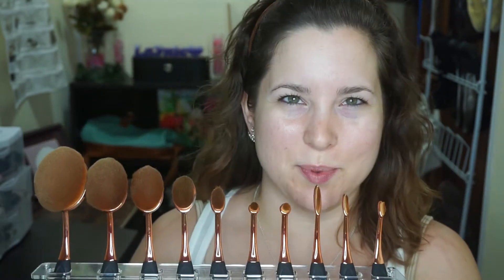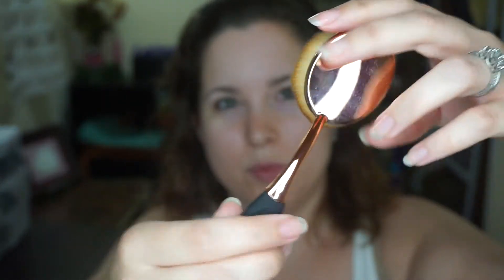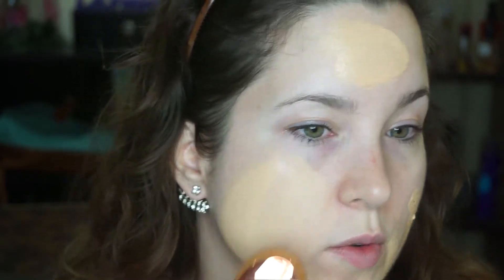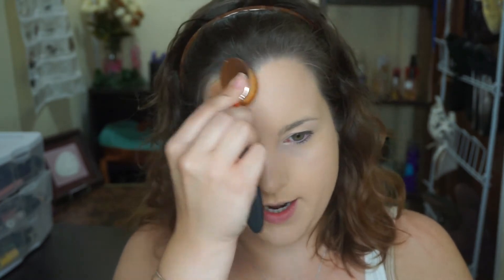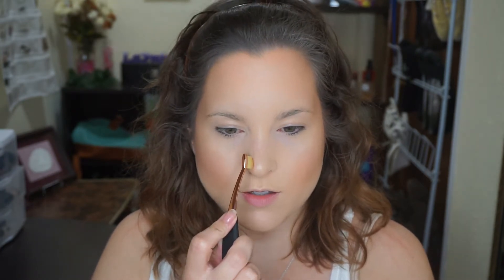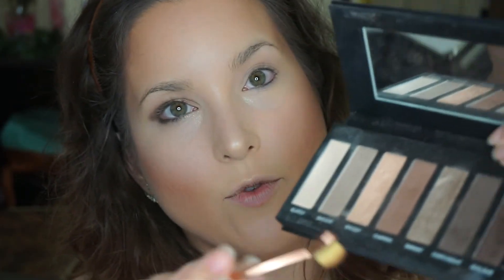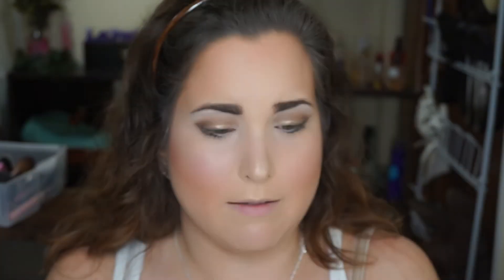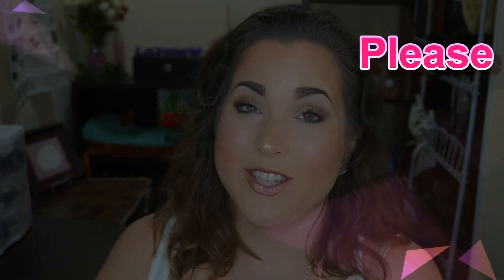Artis Brush Dupes: Demo + Review! Save Over $300!!!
Artis are FAB, but expensive. Out of your budget? You can totally enjoy a dupe!

Other Products Used:
Younique Concealer
Too Faced Cocoa Contour Palette
Tarte Smooth Operator
Younique Blush in Seductive
Blinc Lash Primer
Flower 3 in 1 Mascara
Younique Moodstruck Palette 1
Milani Liquid Mettallic Creme Lipsticks
Younique Bronzer

If you'd like to know more about my beauty beliefs

Camera Used Sony 5100
Editing Used CyberLink PowerDirector 14
Music Used License free via Youtube